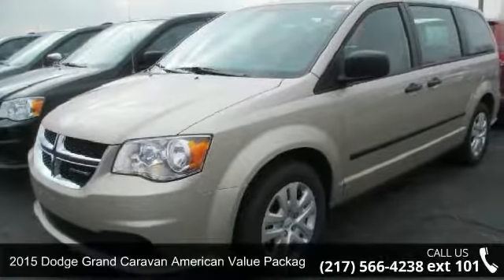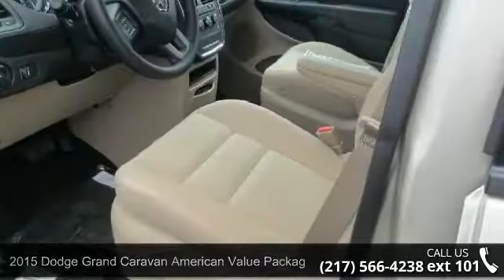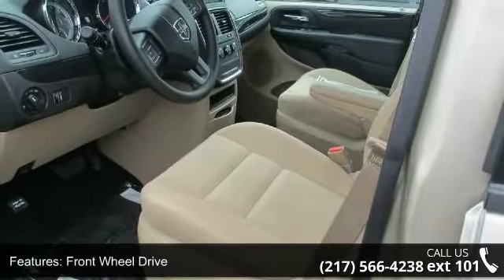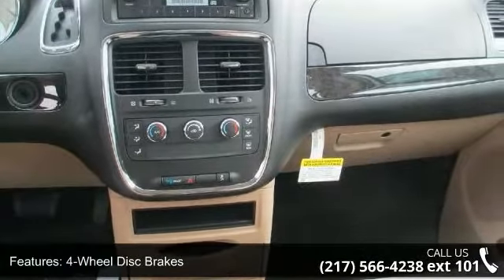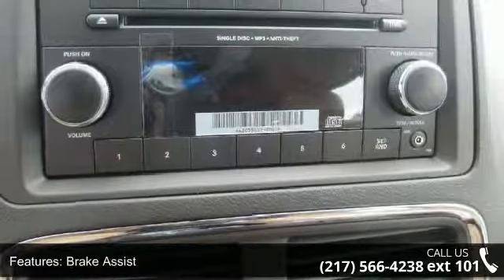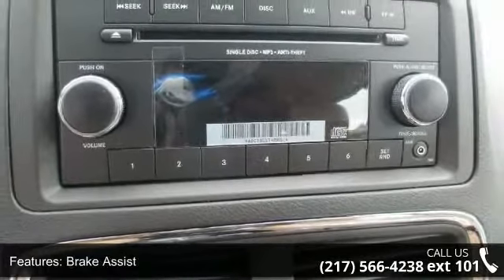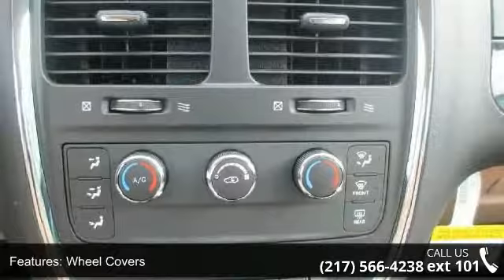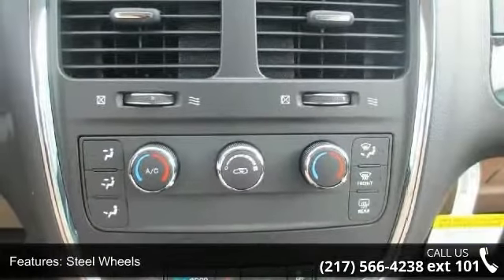2015 Dodge Grand Caravan American Value Package 4dr Mini ...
FUNCTIONAL/SAFETY FEATURES: Advanced Multistage Front Airbags Supplemental Side-Curtain Airbags in All Rows Supplemental Front Seat-Mounted Side Airbags Driver Inflatable Knee-Bolster Airbag LATCH Ready Child Seat Anchor System Daytime Running Lamps Anti-Lock 4-Wheel Heavy Duty Disc Brakes Electronic Stability Control Tire Pressure Monitoring Sensor Speed Control Keyless Entry with Immobilizer Sliding Door Alert Warning Power Door Locks 20-Gallon Fuel Tank Fuel Optimizer Calibration Trailer Sway Damping Tire Inflator Kit (No Compact Spare) INTERIOR FEATURES: 2nd-Row Bench w/3rd Row 60/40 Stow 'n Go Bench Front Driver and Passenger Air Conditioning No Rear Air Conditioning or Heater Steering Wheel Mounted Audio Controls Tilt / Telescope Steering Column Uconnect 130 AM/FM/CD/MP3 4 Speakers 12-Volt DC Front and Rear Power Outlets 12-Volt Auxiliary Power Ou... read more